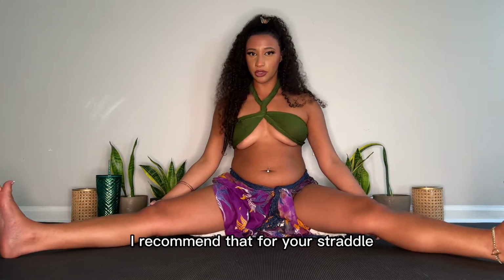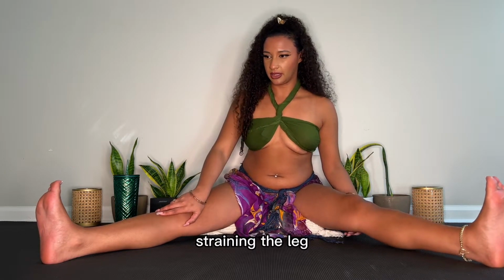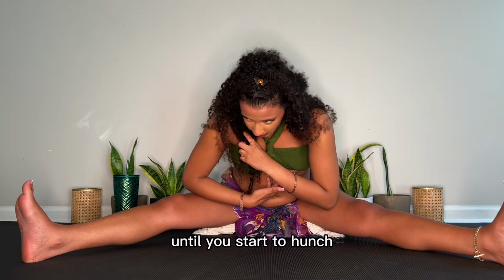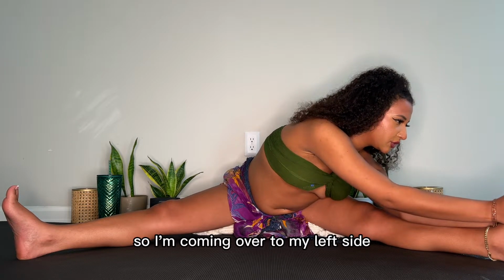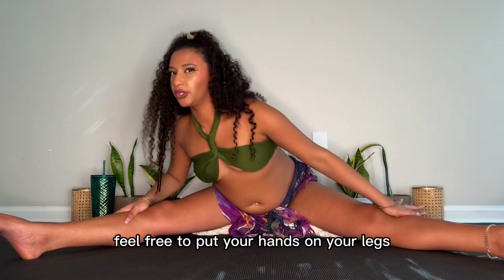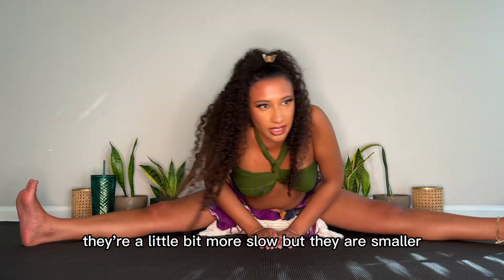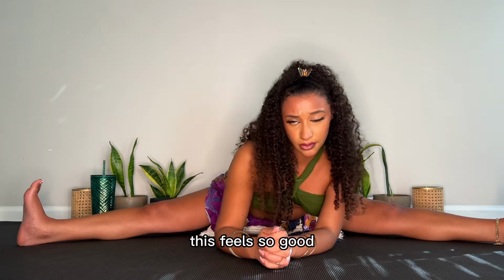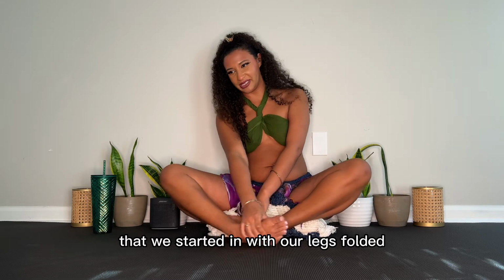Shakti Straddle & Splits Yoga Practice | The Peach Party on Patreon | fecund maiden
This straddle & splits practice is for the sluttiest of shaktis who want results 💅🏾💖✨
We focus on massaging the pelvic floor to allow our legs, hips, and lower backs to open.

This yoga flow will:
🔥 engage your inner thighs, hips, glutes, groin, core, and lower back
🔥 teach you the basics you’ll need to grow upon your splits practice
🔥 invite you to practice proper posture in a straddle with ease

Get yo pussy on the yoga mat!

I need to see ya buss it down 💅🏾

🍑 I’m located in Atlanta, Georgia, USA

What is your ethnicity & nationality?
🍑 I’m a Black American born and raised in the southern United States

How can I take belly dance & yoga classes with you?
🍑 You can schedule yourself into a class on my website or join The Peach Party on Patreon (both linked above)

What type of belly dance & yoga do you teach?
🍑 I teach Tantra Yoga and Transcultural Fusion Belly Dance with a special focus on blending American Hip-Hop with Egyptian Raqs Sharqi.

Have I seen you on Tik Tok before?
🍑Yes, probably so! Tik Tok is my main social media platform and it's where I meet a lot of my students/ followers at first!

Fecund Maiden (she/ they) is a professional belly dance and yoga teacher who helps Black women learn how to embody their sensuality and autonomy through movement.